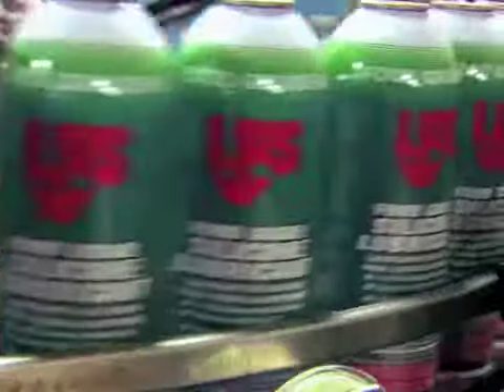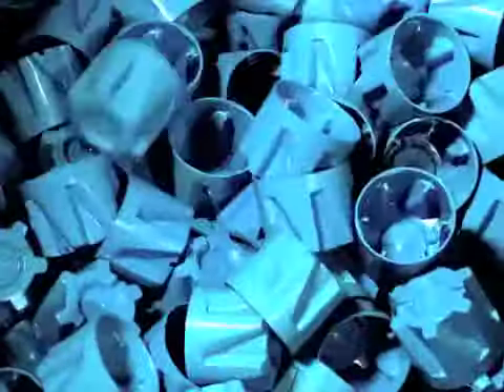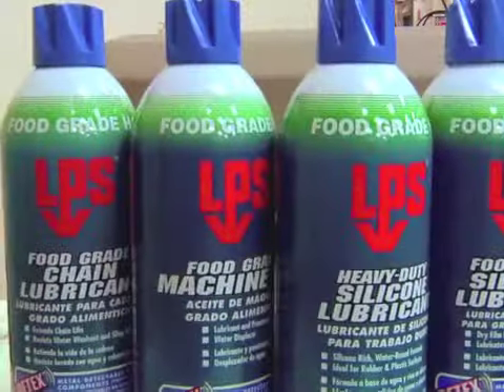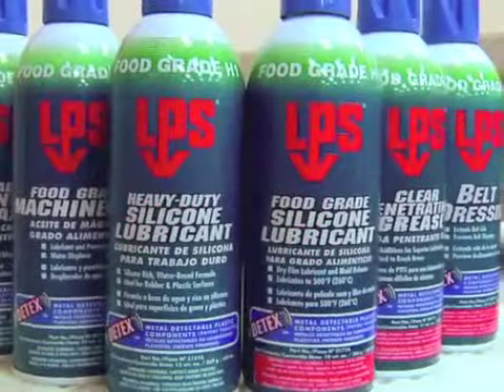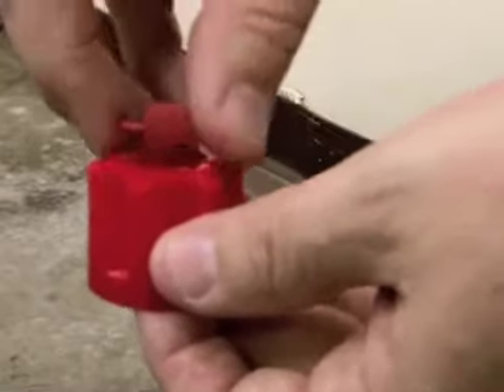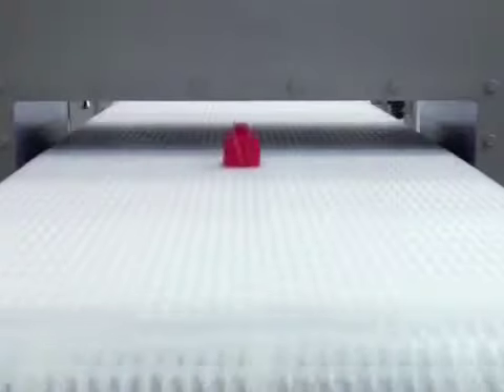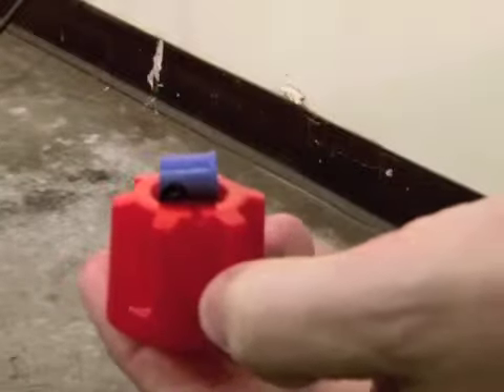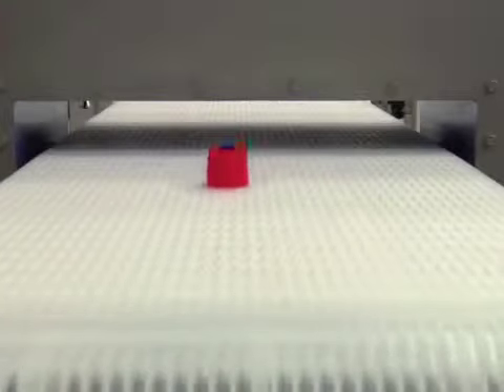LPS Detex Metal Detection video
Short video showing the metal and x-ray detection of the caps and actuators of these food safe maintenance aerosols.